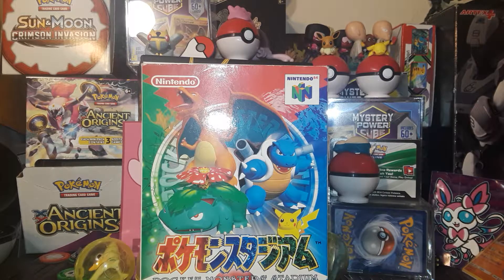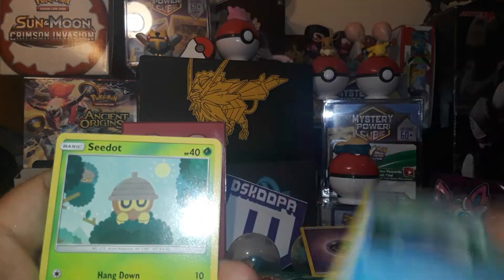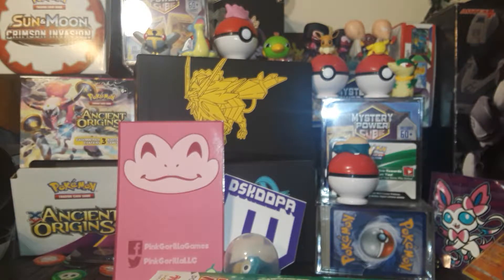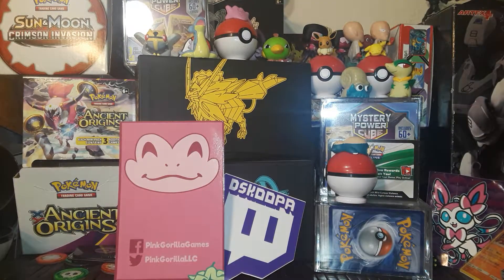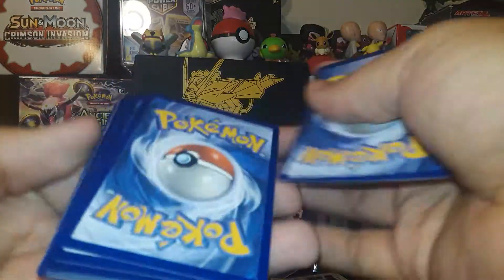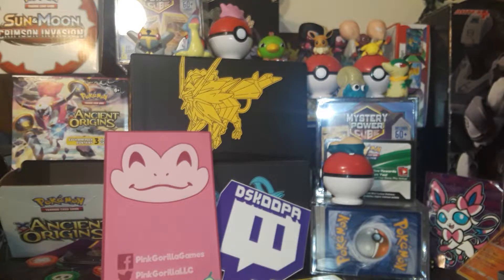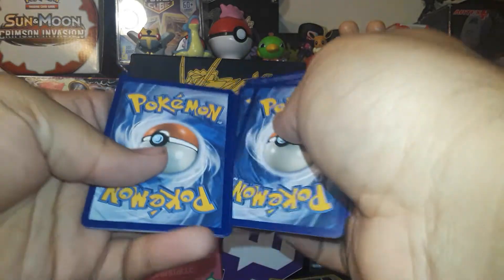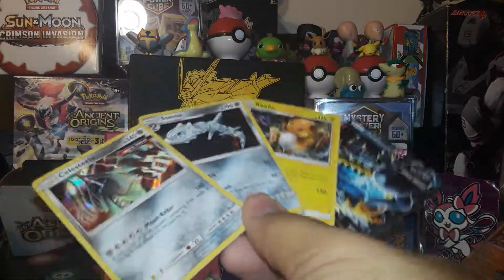Taking a look at an old japanese pokemon stadium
I open some polemon cards and show off this cool find